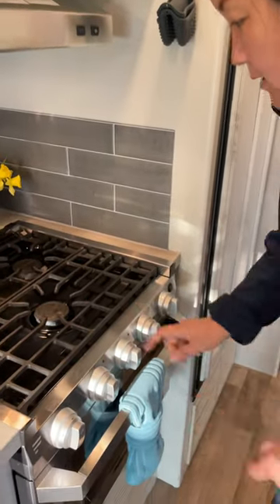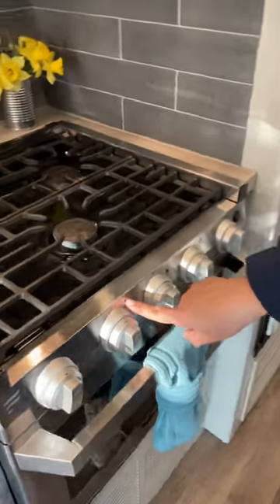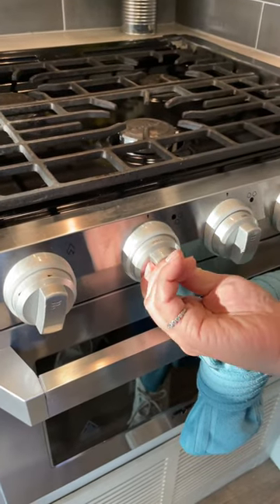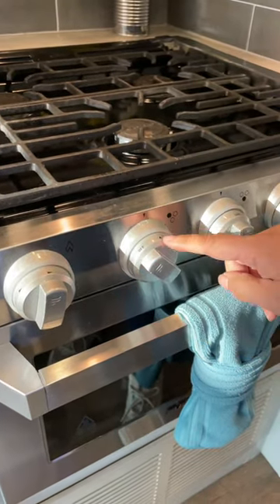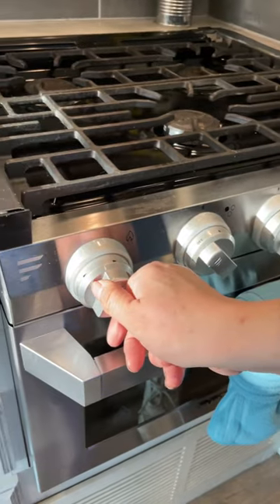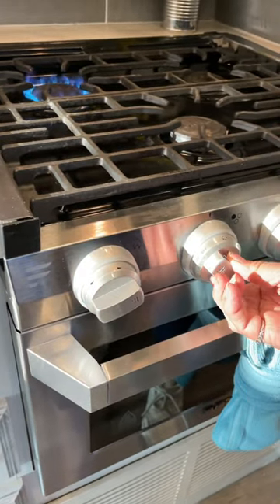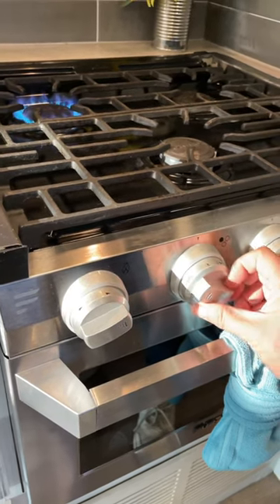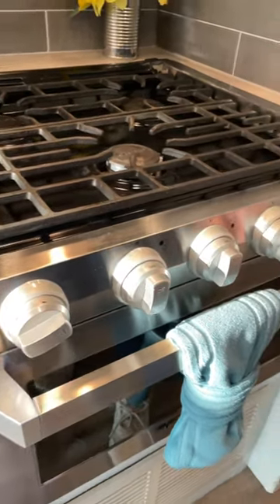How to light a RV stove - 2021 RV Ford Entegra Odyssey